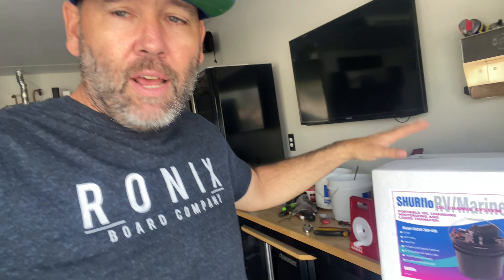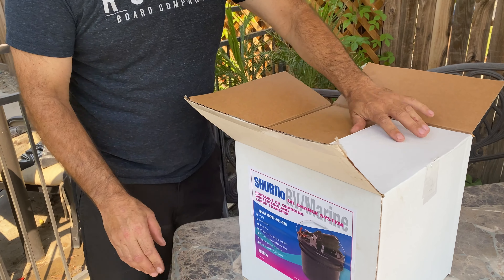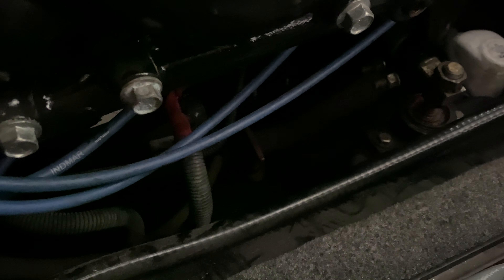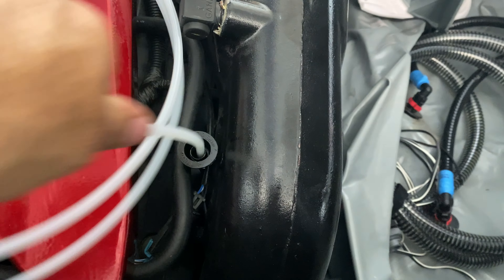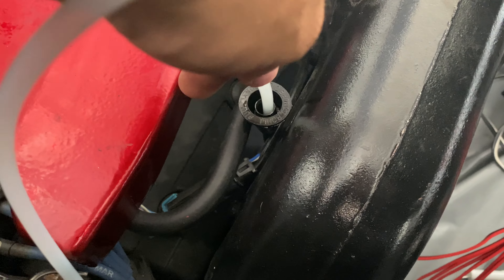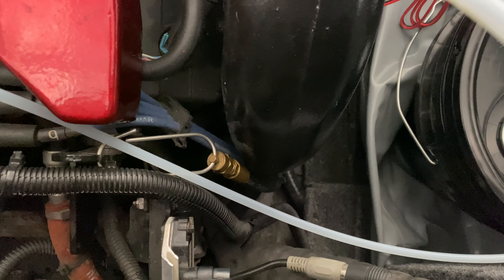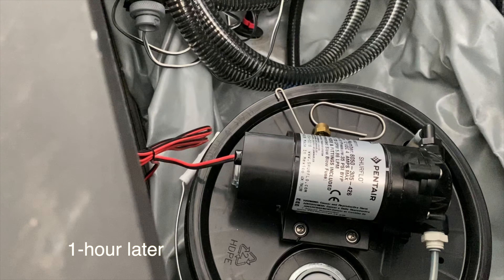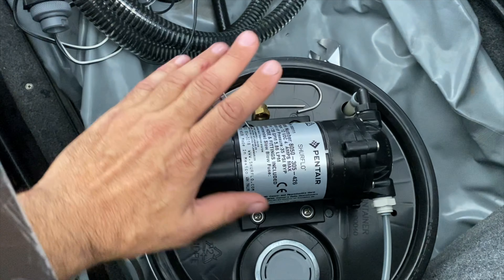How to change the oil in your boat using the Shurflo system. Is it worth it?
I know a lot of people have been wanting more boat-related stuff.  I picked up the SHURflo system to change the oil in our Malibu VLX.  I'll show you how it works and if it's worth picking up. Please throw us a like and sub for more videos.  Billy at BTUFF